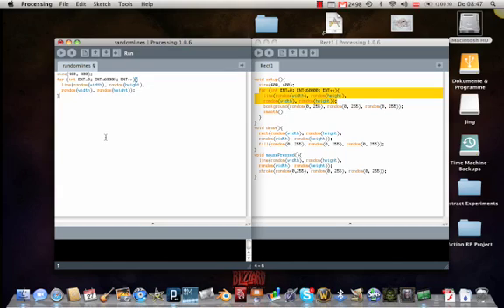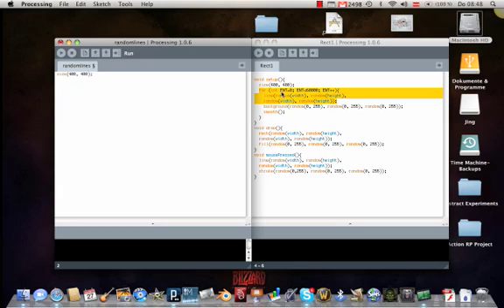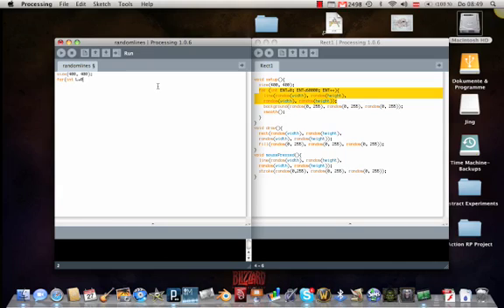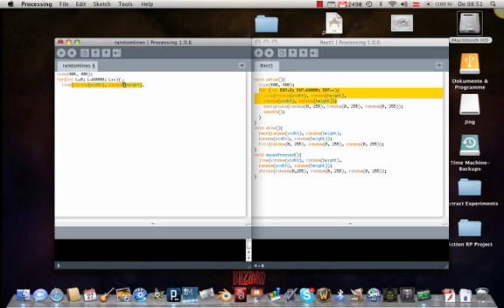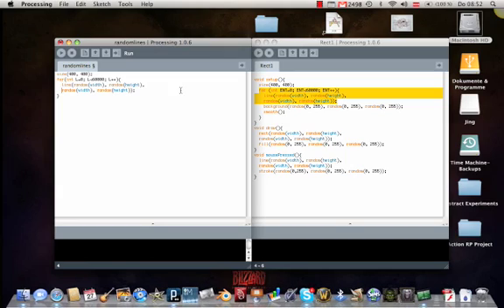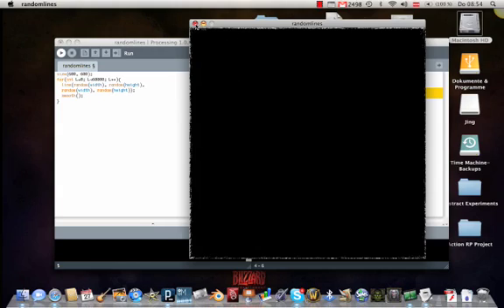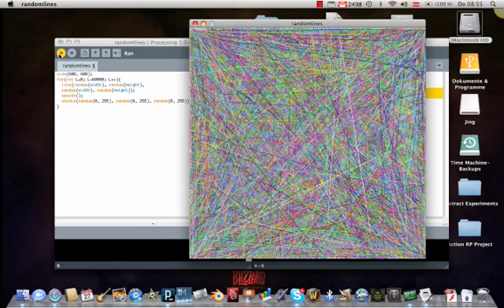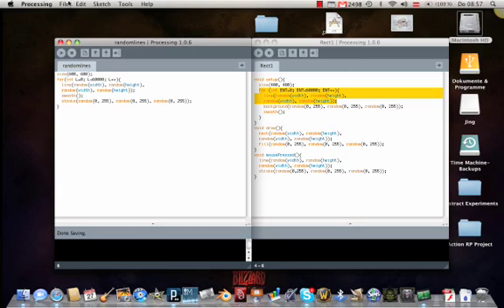Processing Tutorial English pt.2- Drawing multiple lines